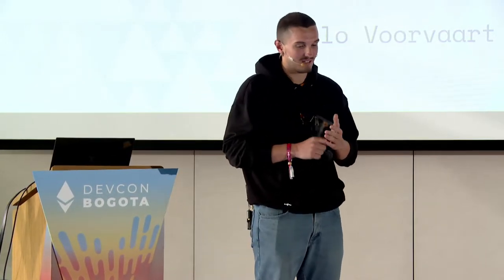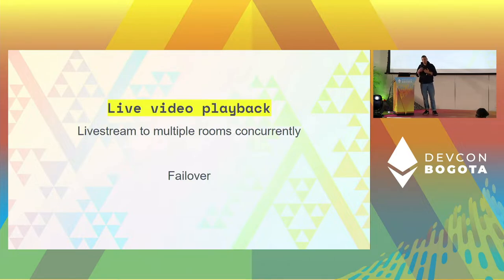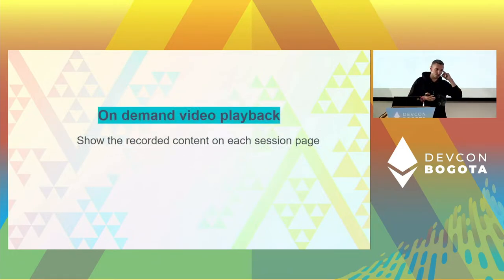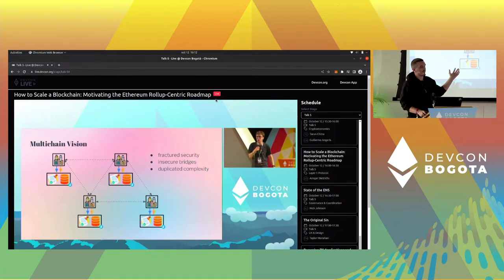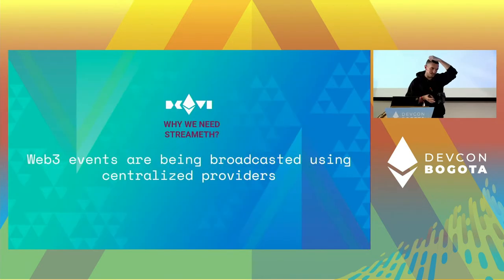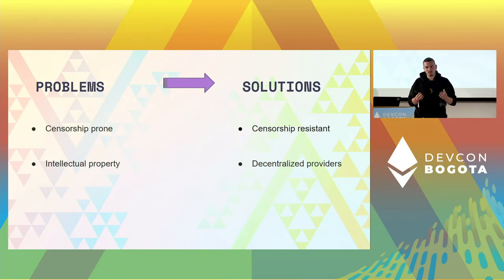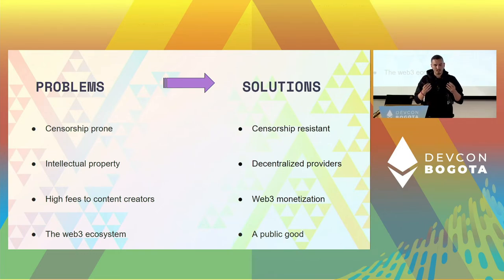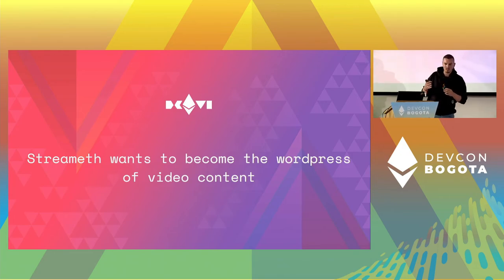Streameth: Decentralized Video CMS by Pablo Voorvaart | Devcon Bogotá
Streameth is an open source video CMS that allows event organizers to distribute decentralized, censorship resistant video content.
This project comes out of a collaboration between Livepeer and Ethereum foundation to help web3 communities decouple themselves from centralized video platforms.

In this talk, we will explore why streameth was created, its early usage in various  community events and how we plan to evolve the tool.

Speaker(s): Pablo Voorvaart
Skill level: Beginner
Track: Opportunity & Global Impact